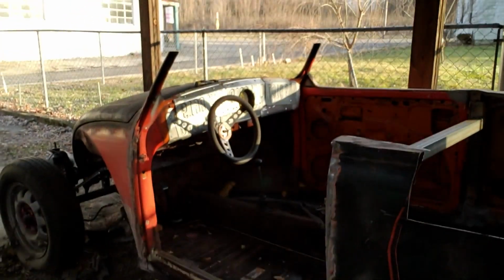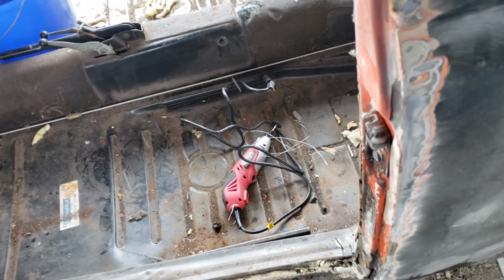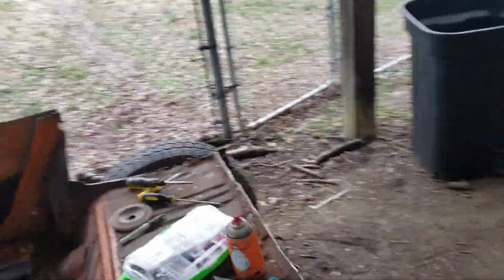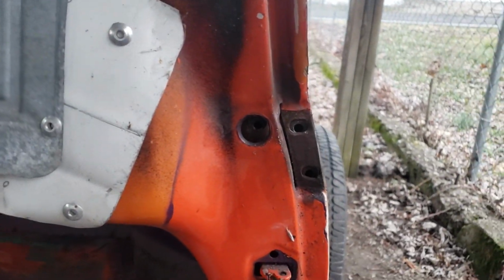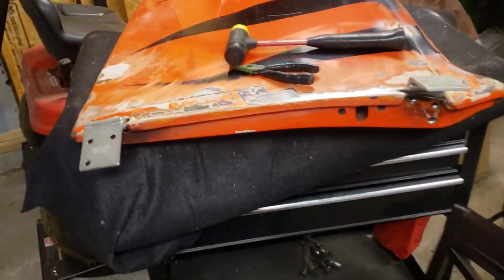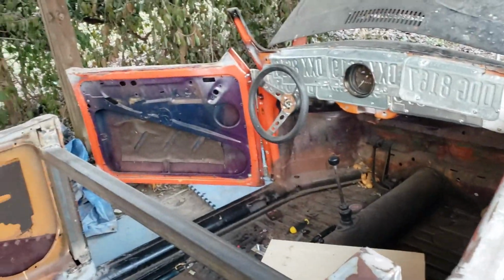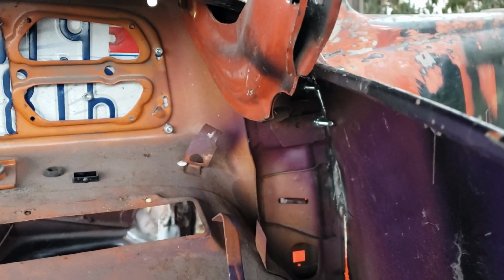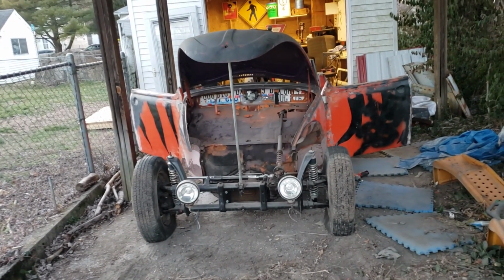Open Them Doors!! Rat King Rat Rod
been a nasty rainy week or two here at home... finally got the doors opened and new hinges installed.